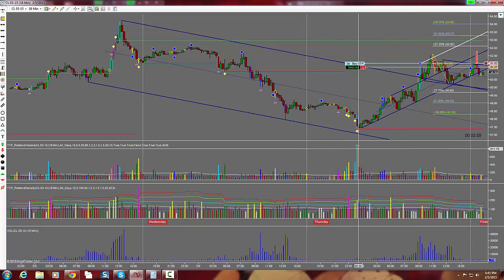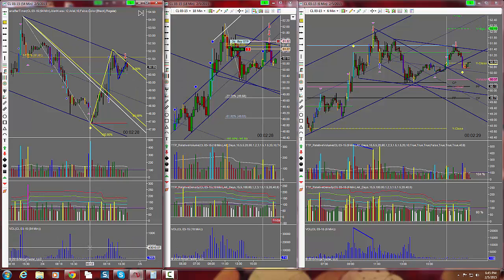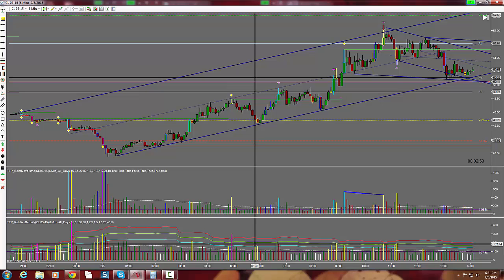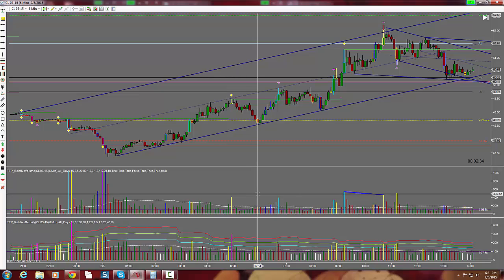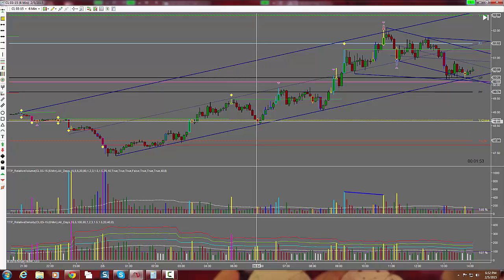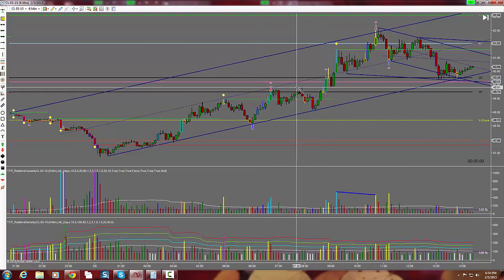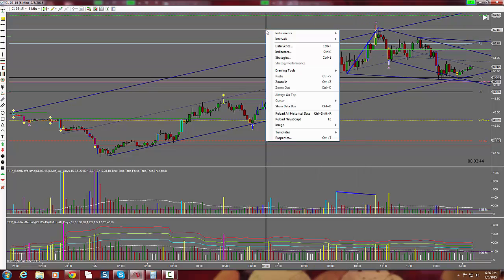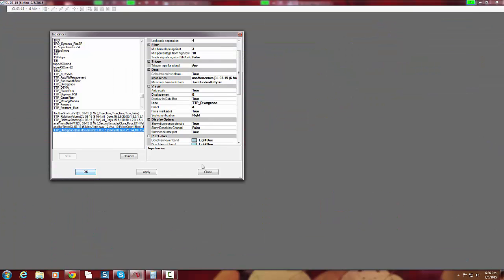Trading with TTP_RelativeVolume Exp. to "Joe"